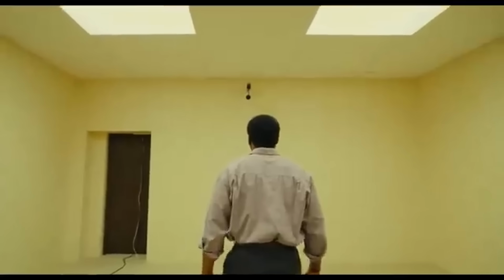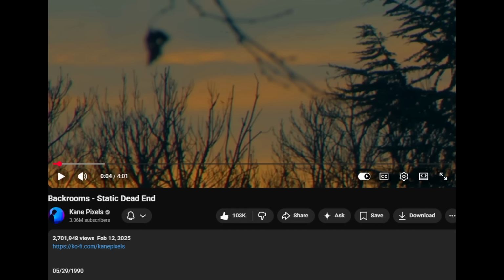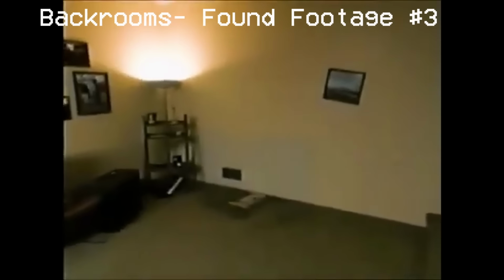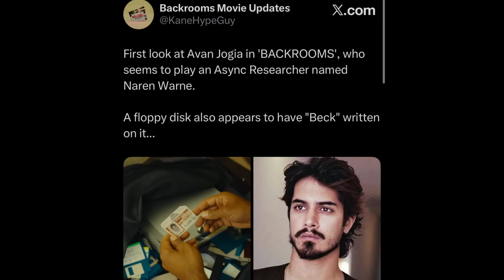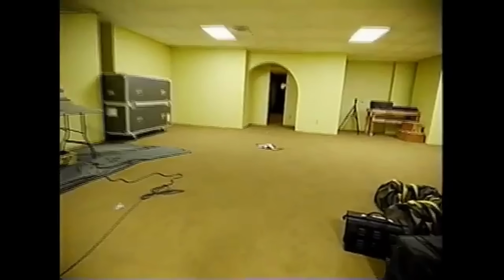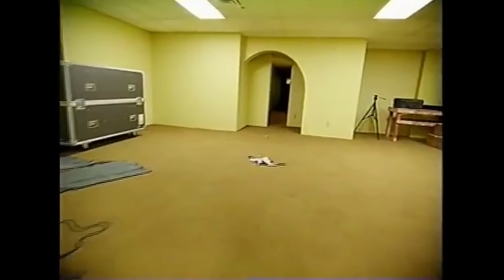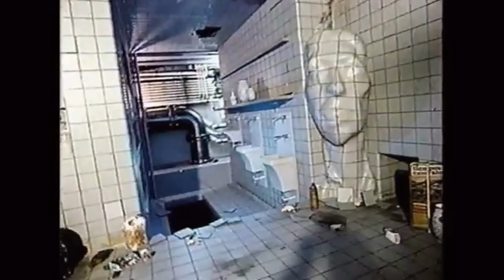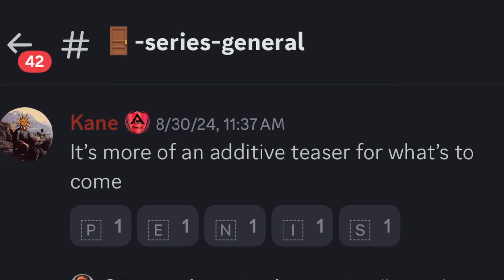All Backrooms Movie Trailers Solved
Today, I am taking a look at every Backrooms movie trailer and trying to put the pieces together to solve the true plot of the film.
Go check out Red's channel: @LittleRedSM